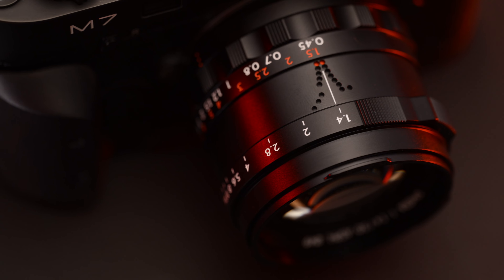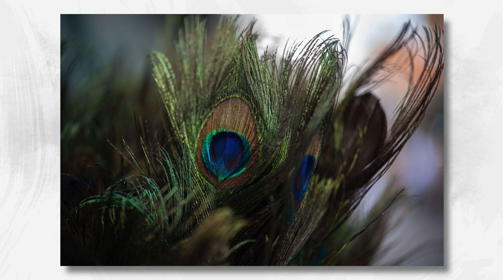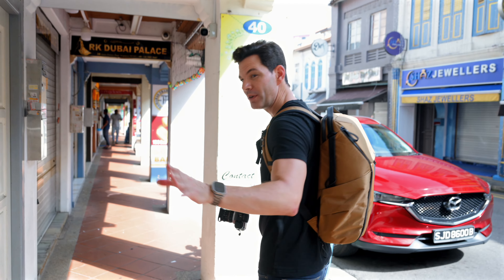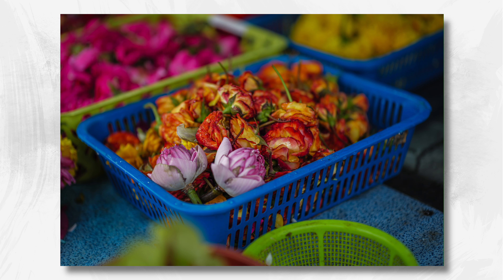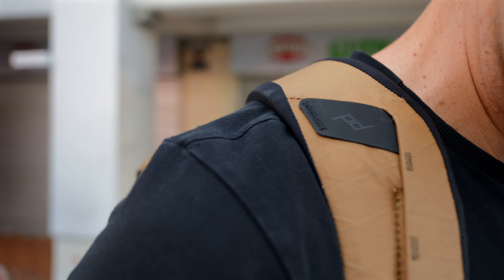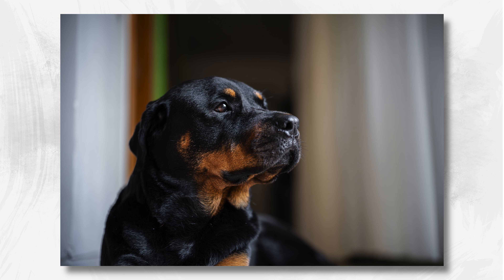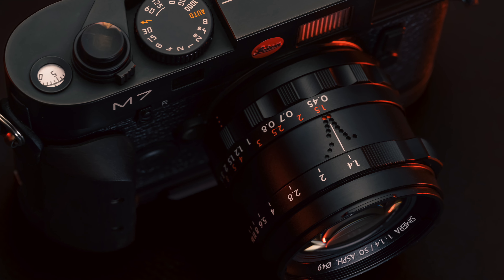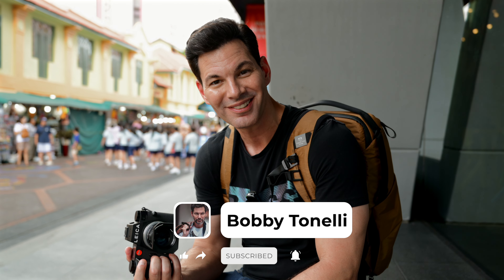I Didn’t Expect the Thypoch Simera 50mm f/1.4 to Be This Good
Introducing the all new Thypoch Simera 50mm f1.4 ASPH Lens for the Leica M Mount that delivers some surprising results.  How does it compare to the Leica 50mm Summilux f1.4 ASPH? Find out in this review.

My Film Gear:
Camera: Nikon Z8
Nikkor S 105 f2.8 Micro
Sennheiser AVX
Zoom F6
Mac Studio M2 MAX
Apple Studio Display

Lights:
Aputure 300X
Amaran T2c
Amaran F21c
Amaran COB 60X
Amaran P60c